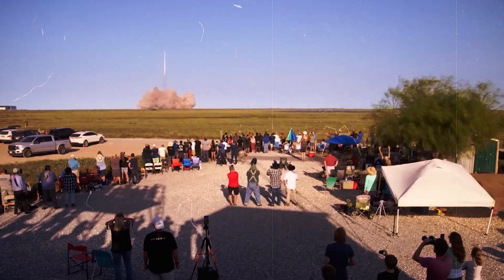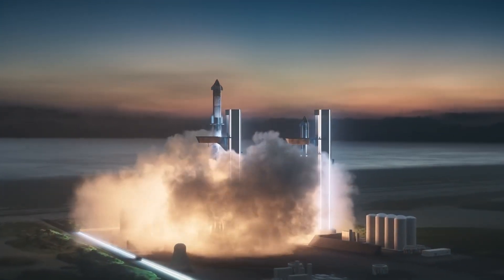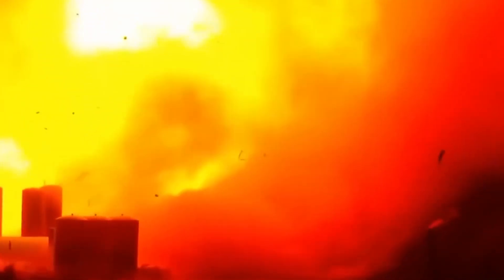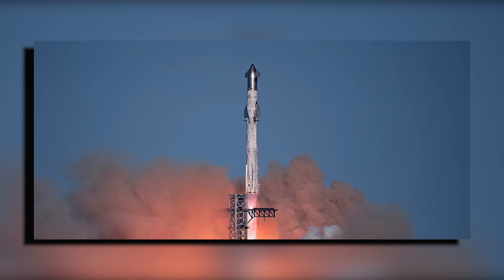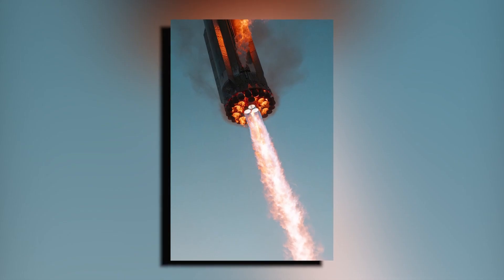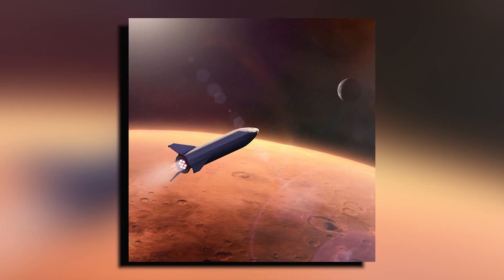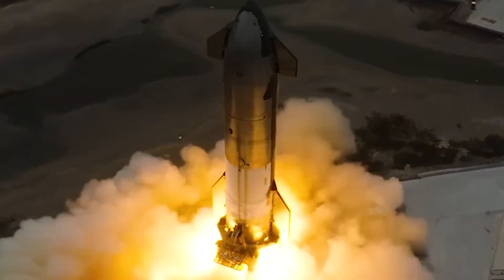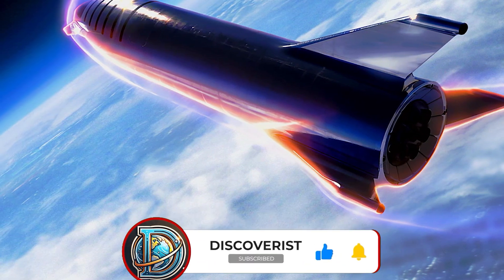Elon Musk Reveals BIGGER Starship V2 for SpaceX Flight 7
Could SpaceX's Starship V2 be the key to making life multiplanetary? With its increased fuel capacity and advanced features, this new spacecraft is designed to go further than ever before.But how does V2 address the challenges of long-duration space flight? And what role will it play in SpaceX's ambitious plans for Mars colonization? We're about to dive into the details you won't want to miss.